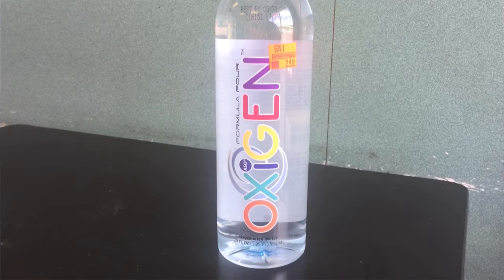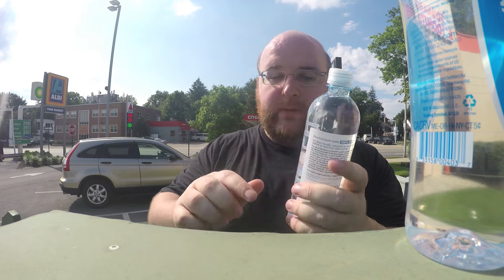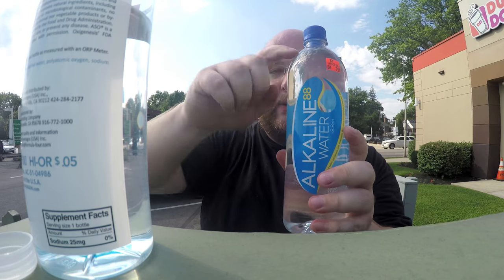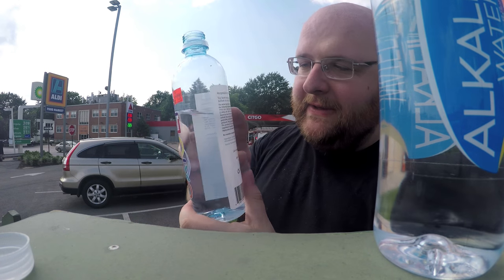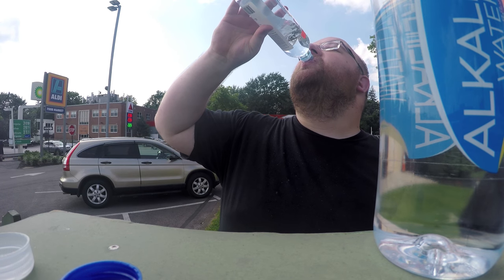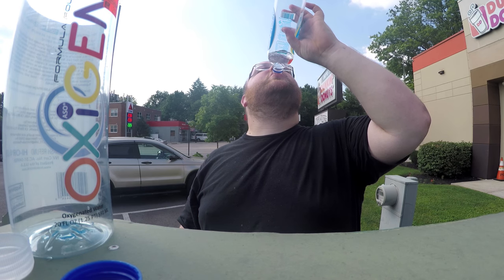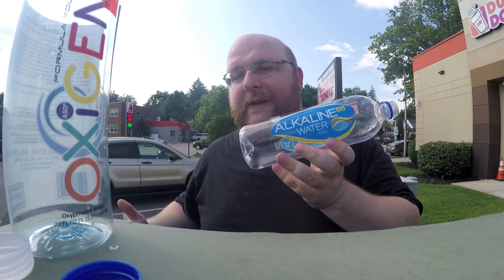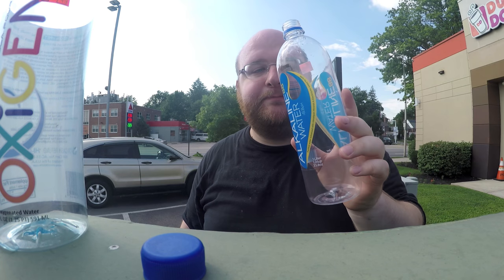Jon Drinks Water #5452 Formula Four OXiGEN™ Water VS Alkaline88 Water